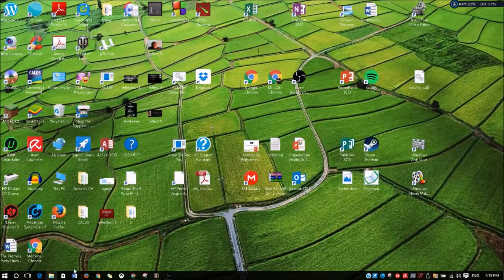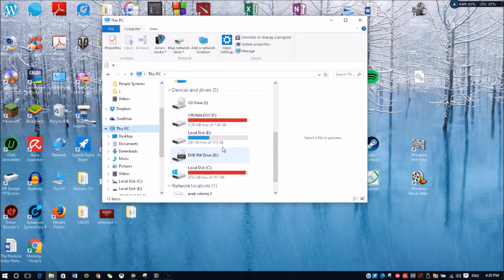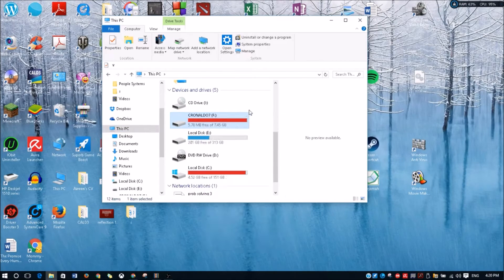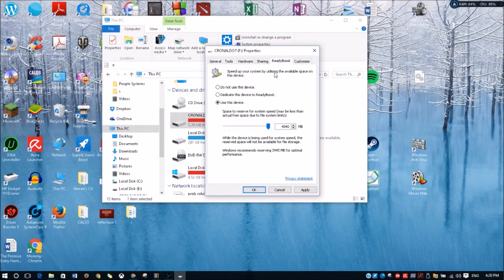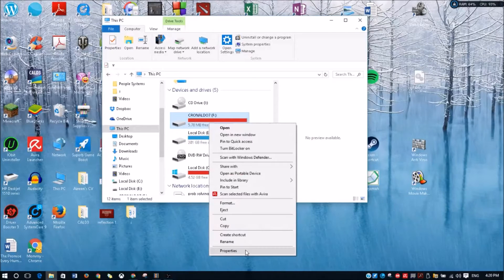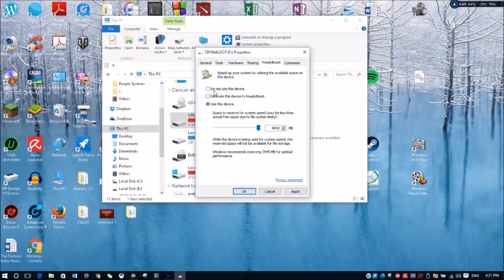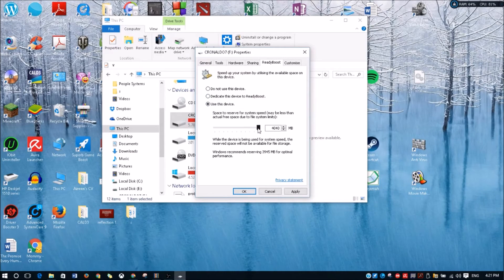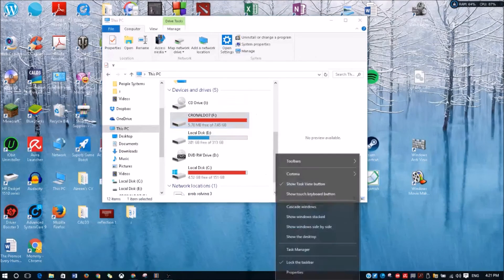Increase RAM with USB Drive | Available for Windows 10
In this Tutorial I will show you how you can actually increase  your RAM by just using a usb or memory stick in just 2 minutes! Follow these steps and you will get  better performance for your PC. COMPATIBLE WITH WINDOWS 10.